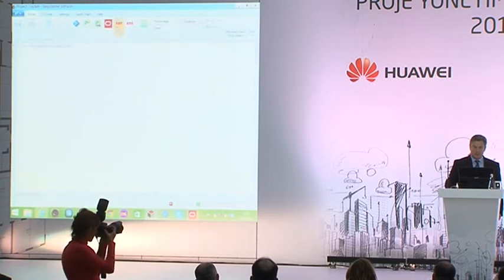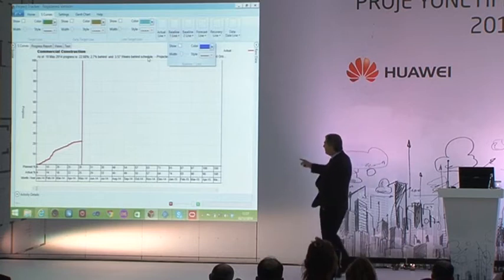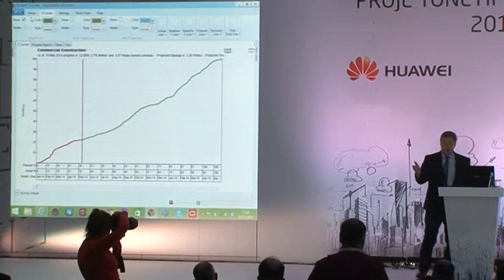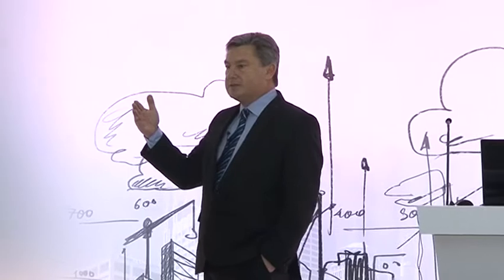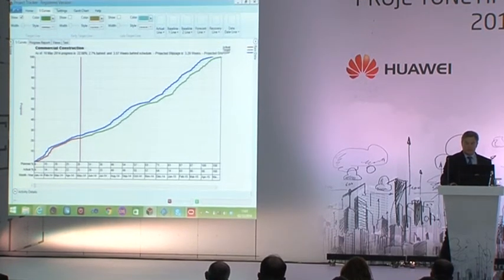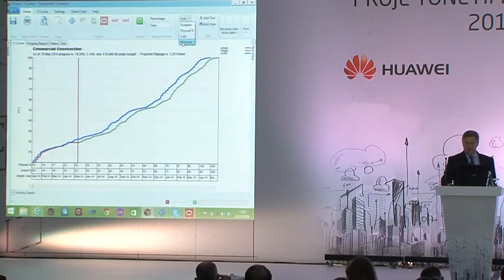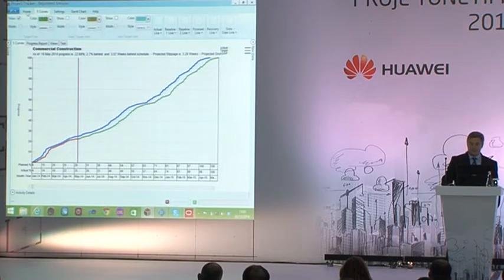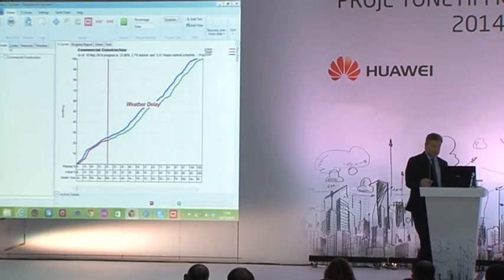Andrew Willard - Project Tracker ile S-Curve Raporlama